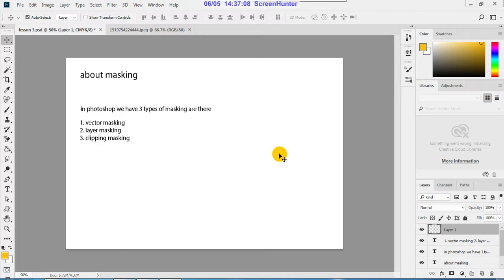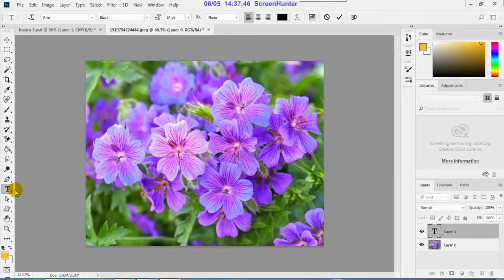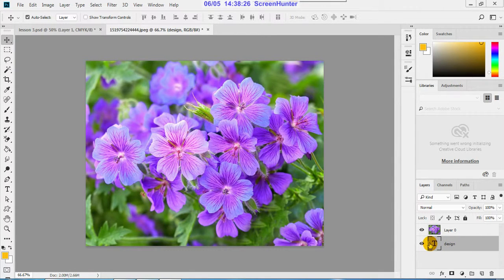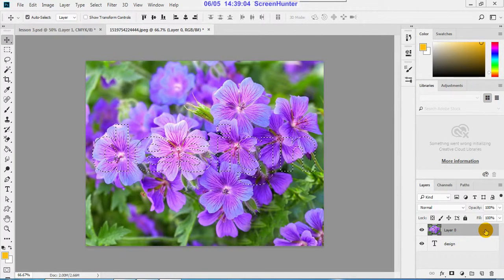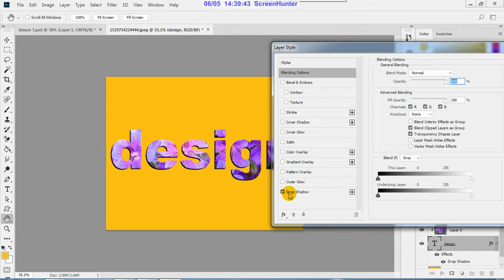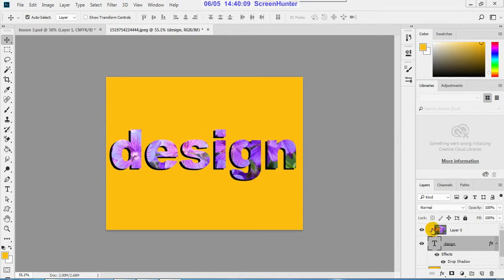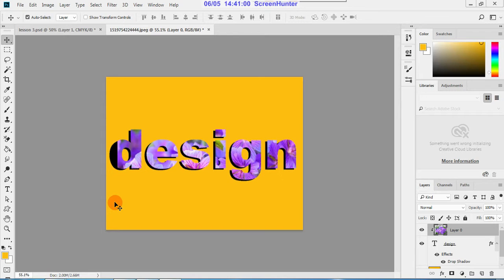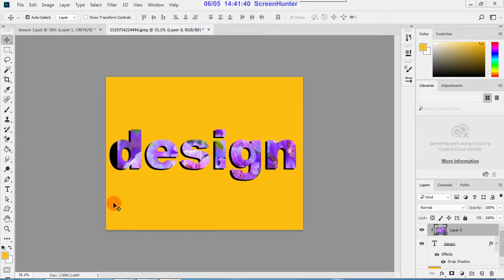11 clipping mask